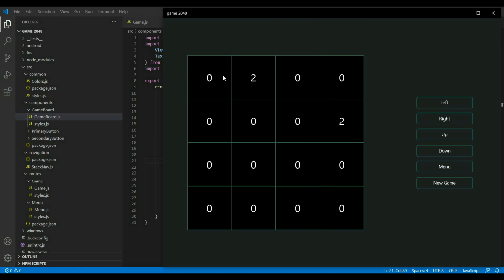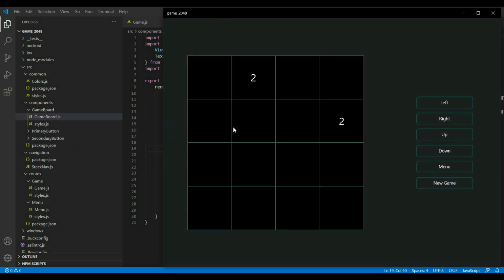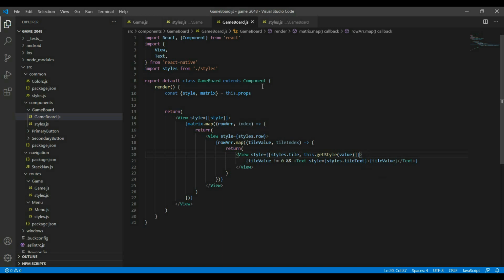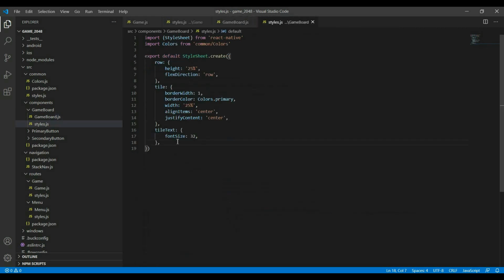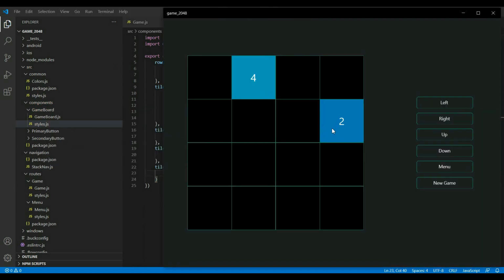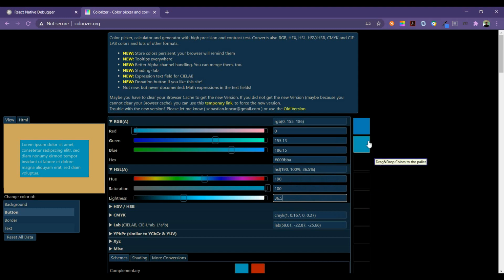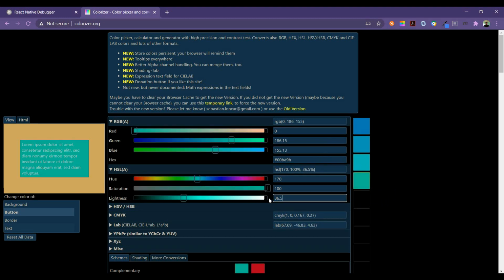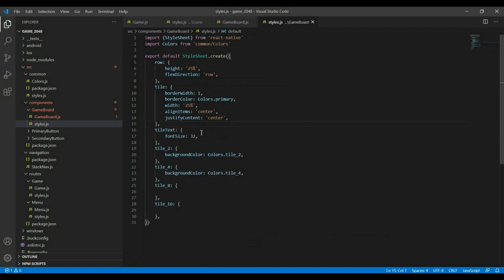#8: Game Grid Design Part-2 | 2048 Game React Native Windows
In this part 2/2 of the game grid design, we will finish designing our game grid, with all the colors for different tile values. I've also spent some time going over how you can come up with your own background colors for the tiles to obtain a pretty neat user interface.

In the next one, we will start adding functionality to our game.

If you have any questions, feel free to put them in the comments section!